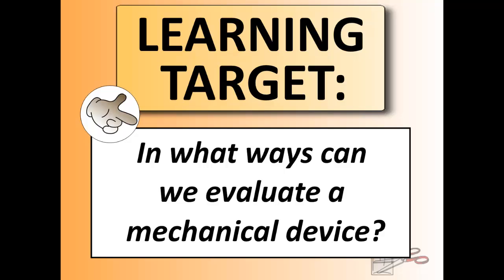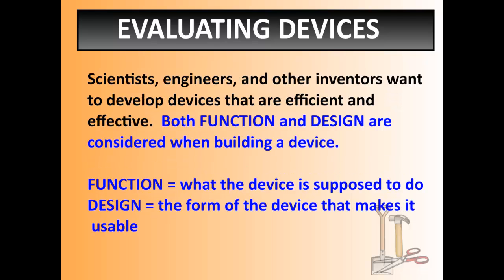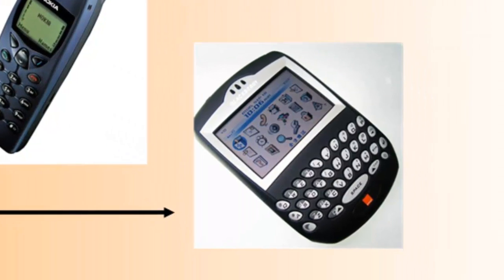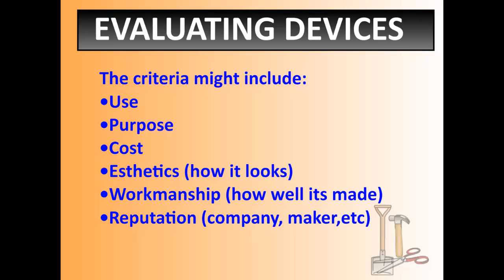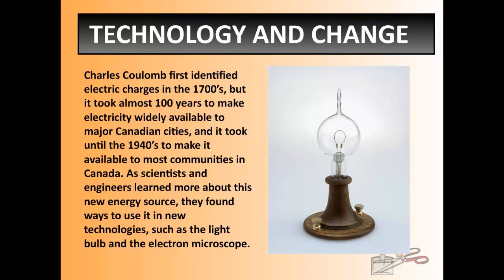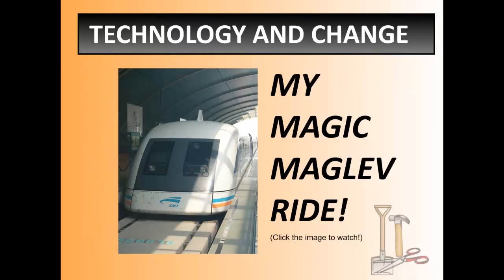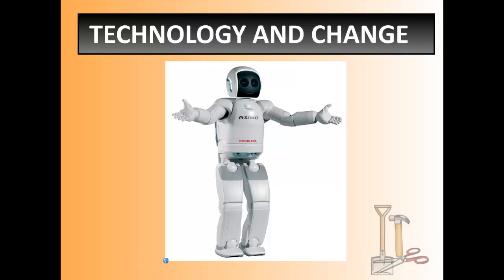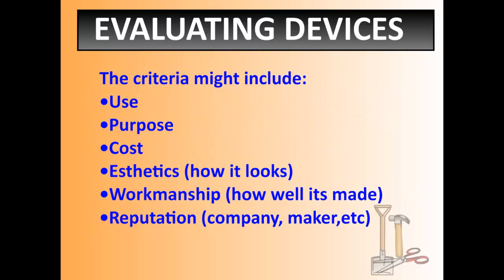Mechanical systems - video 9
Evaluating simple and complex devices, and how science and technology have influenced the development of mechanical devices.